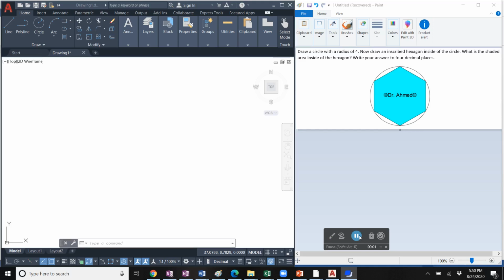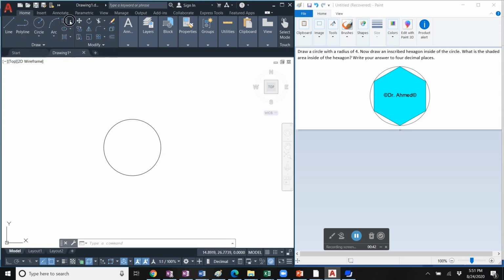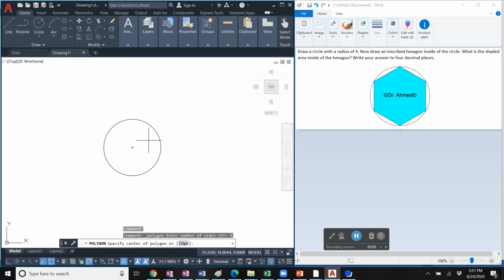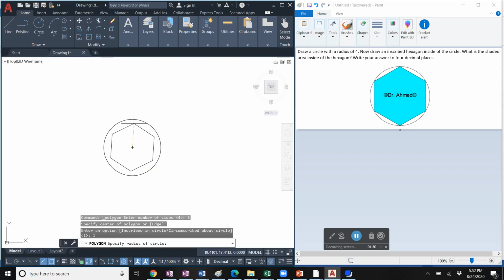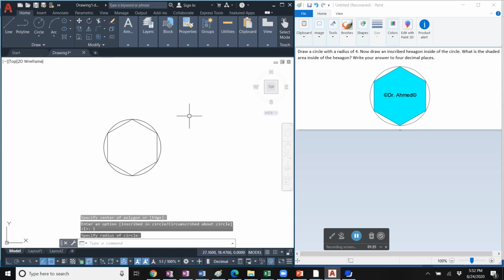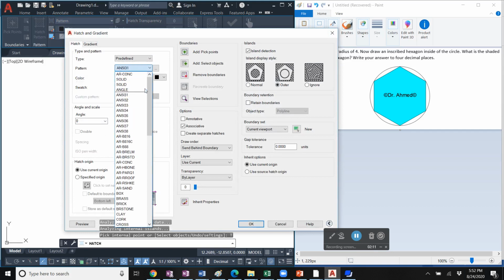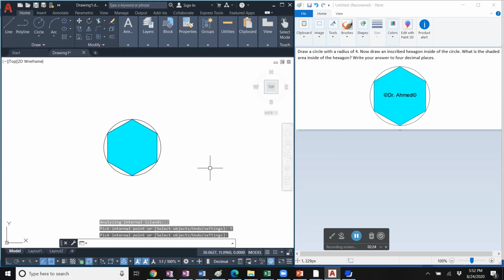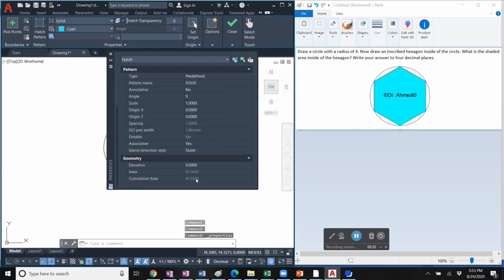AutoCAD Practice Q016